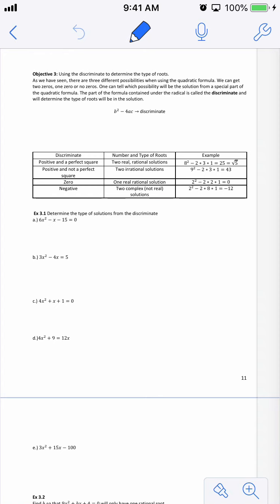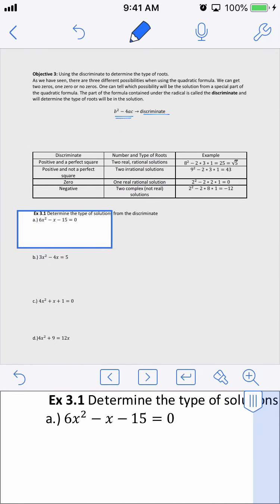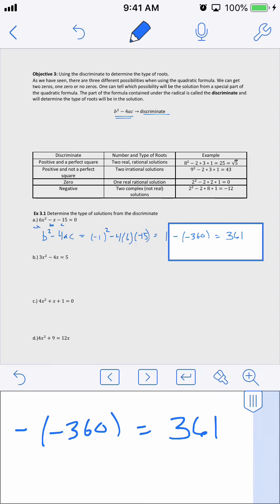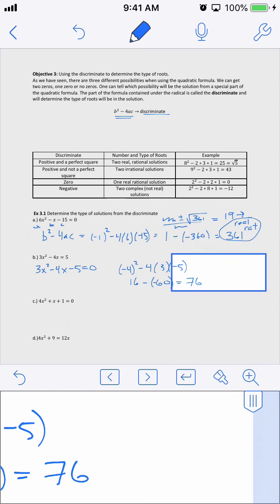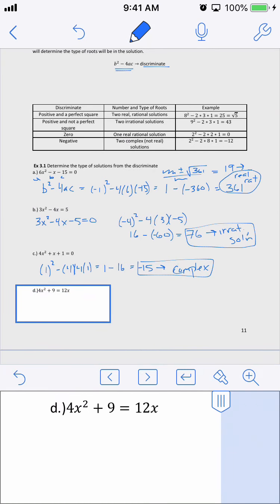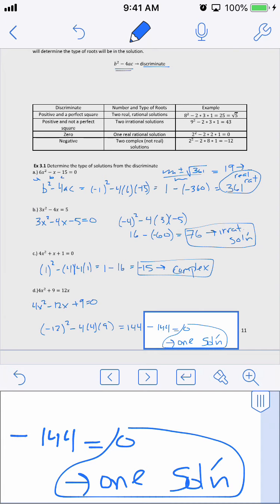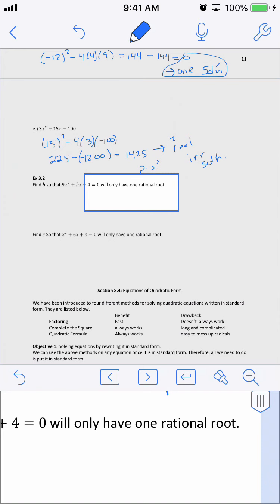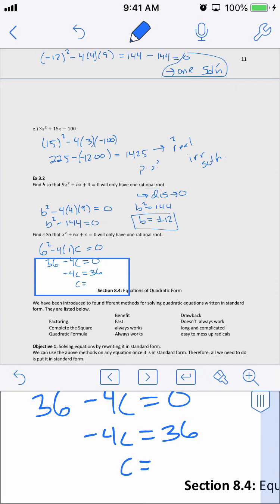CP Section 8 3b Notes